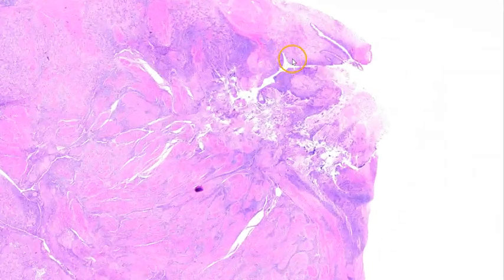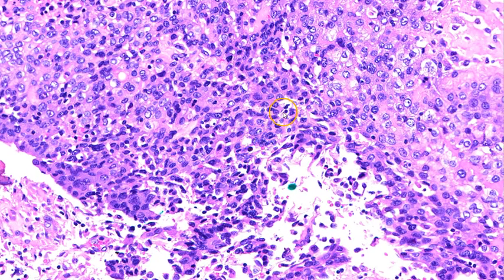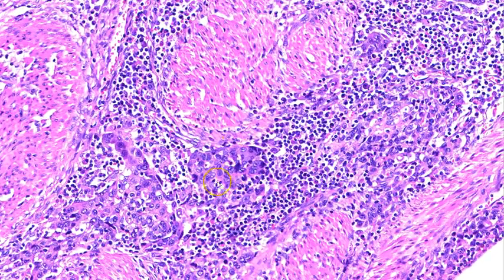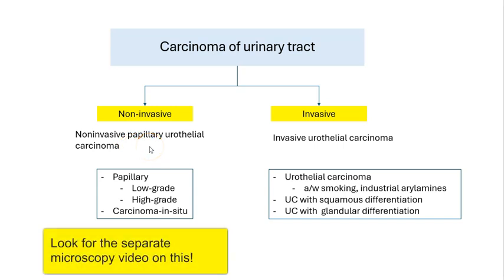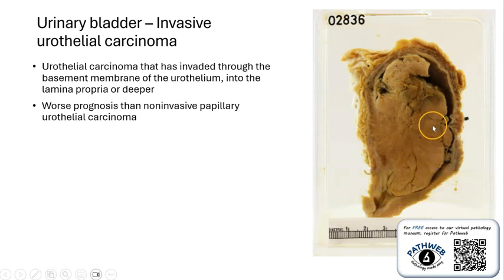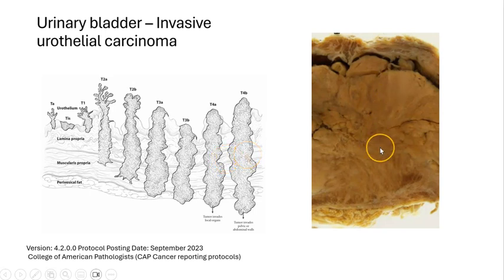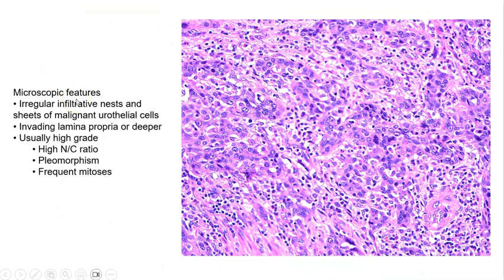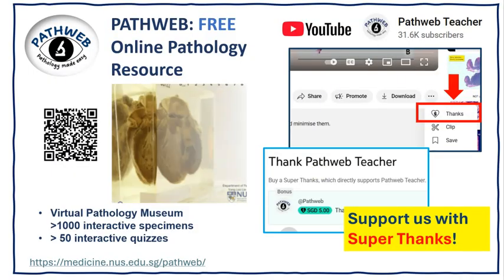Urinary bladder: Invasive urothelial carcinoma (Virtual microscopy)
Demonstration of the salient microscopic features of invasive urothelial carcinoma.